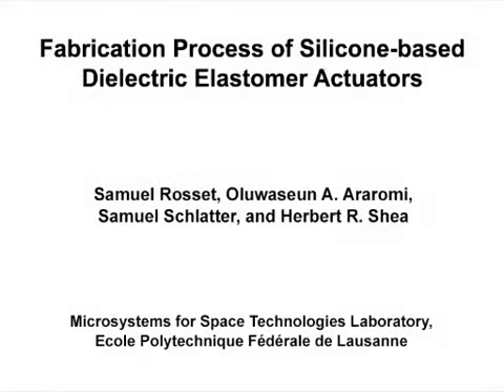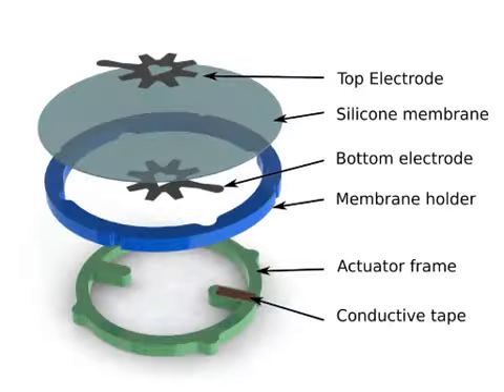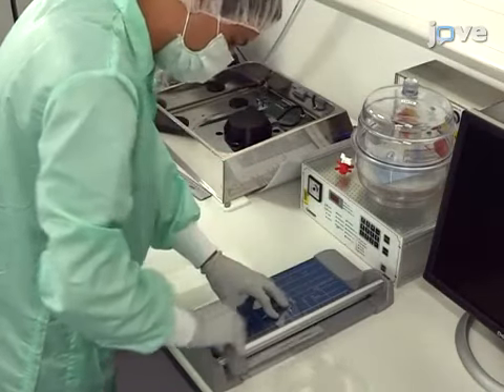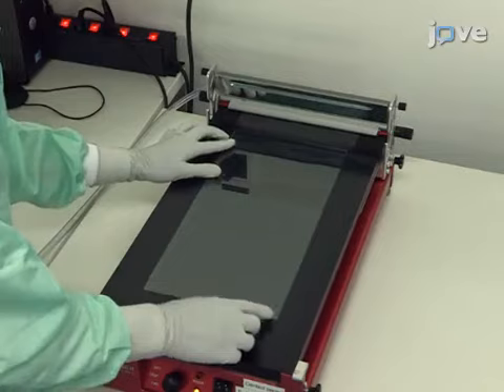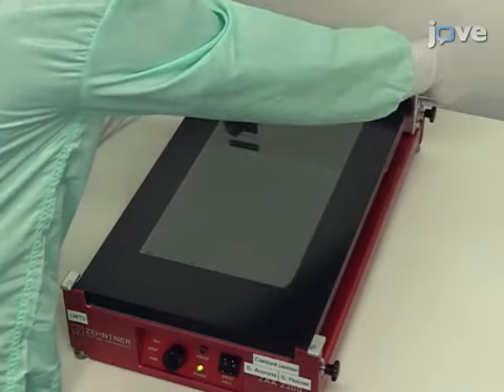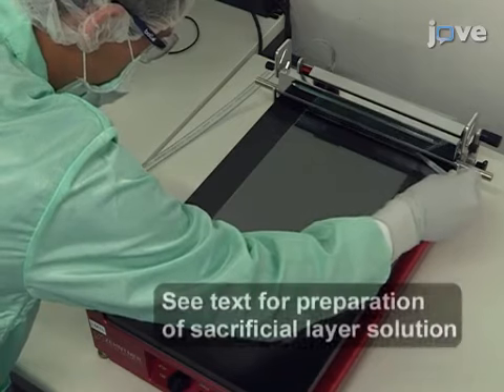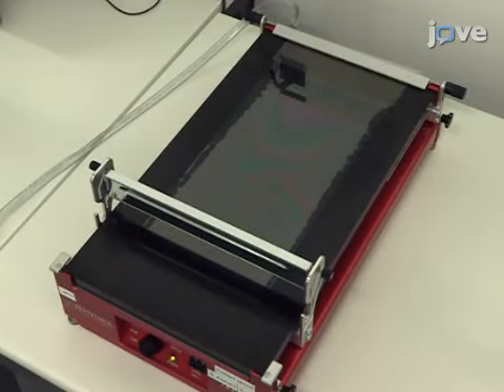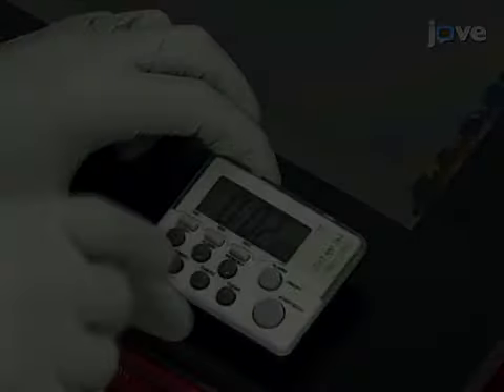Silicone-based Dielectric Elastomer Actuators Fabrication | Protocol Preview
Fabrication Process of Silicone-based Dielectric Elastomer Actuators -  a 2 minute Preview of the Experimental Protocol

Samuel Rosset, Oluwaseun A. Araromi, Samuel Schlatter, Herbert R. Shea
Ecole Polytechnique Fédérale de Lausanne, Microsystems for Space Technologies Laboratory;

This manuscript shows the fabrication process for the manufacture of dielectric elastomer soft actuators based on silicone membranes. The three key stages of production are presented in detail: blade casting of thin silicone membranes; pad printing of compliant electrodes; and the assembly of all the components.